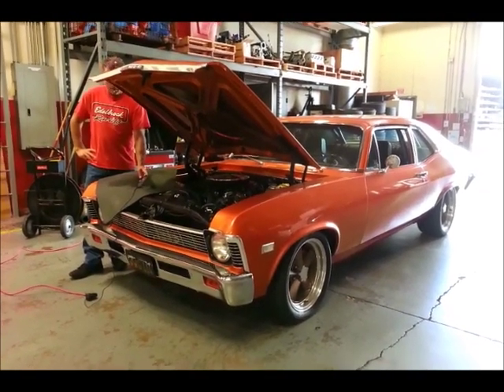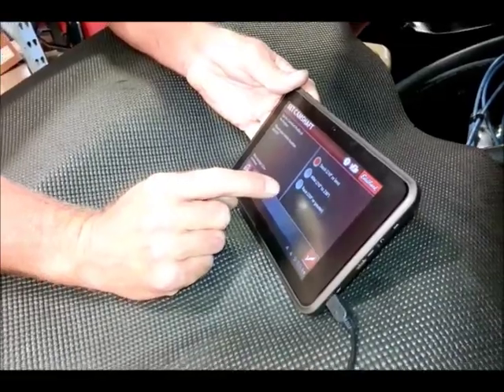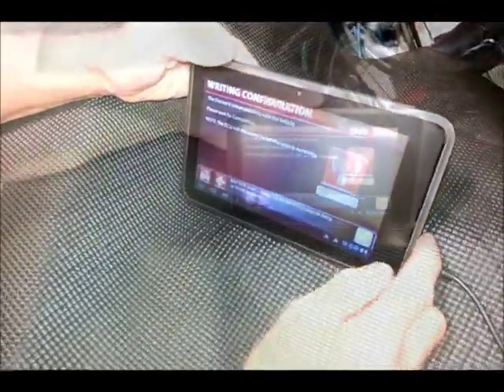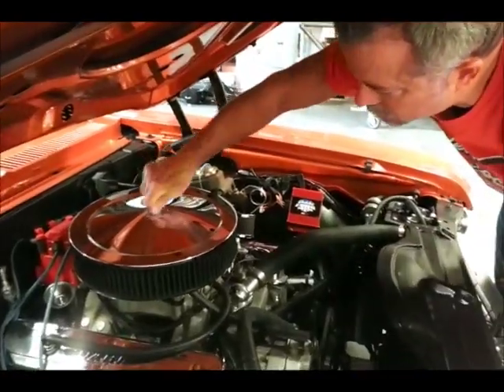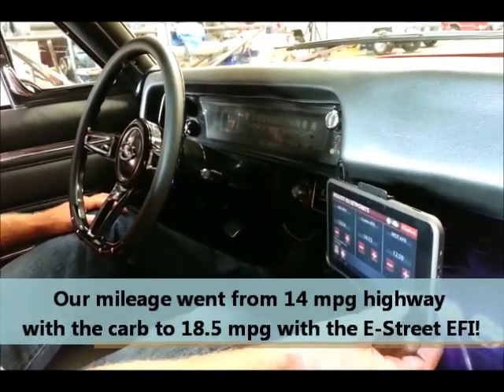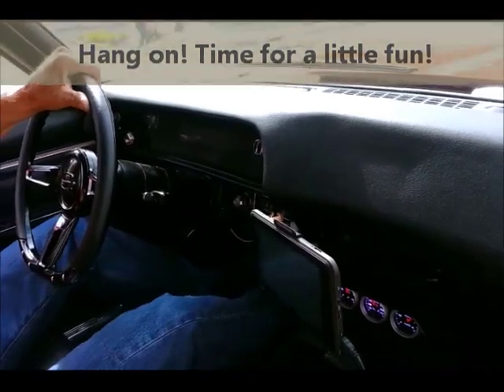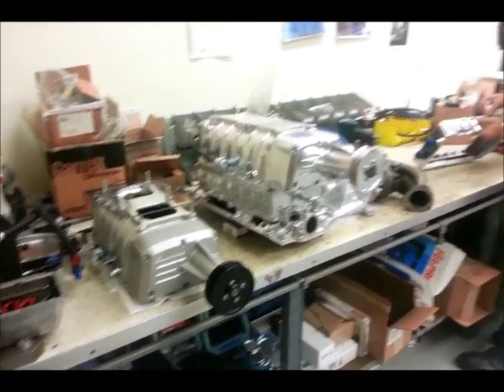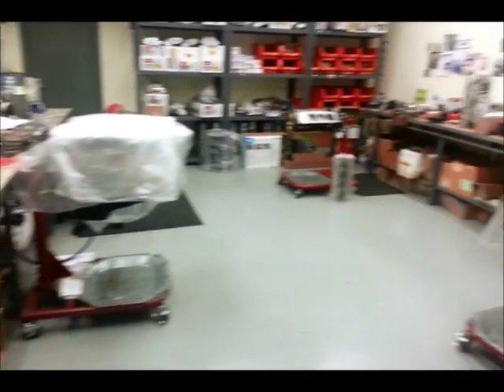Edelbrock E-Street EFI Setup & Tuning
Part 2 of a two-part series of videos that details the installation, tuning, and testing of Edelbrock's E-Street self-learning EFI throttle-body system on PHR's 1968 Chevy Nova project car.